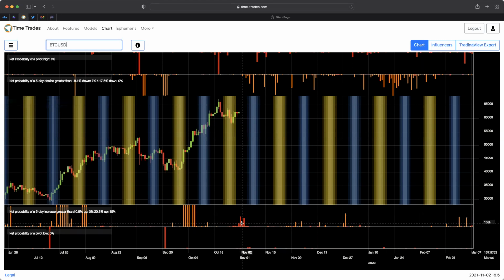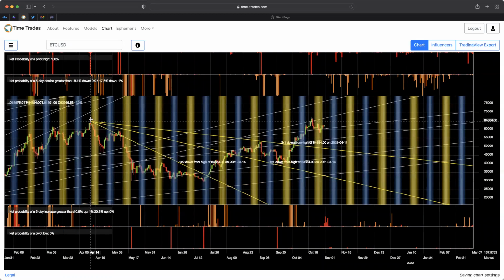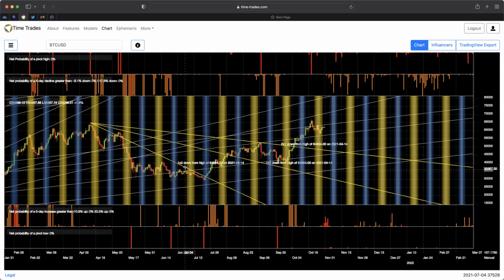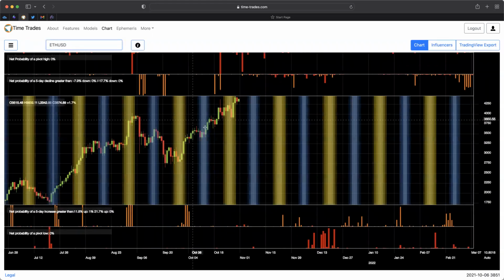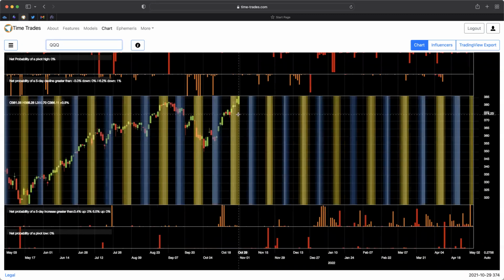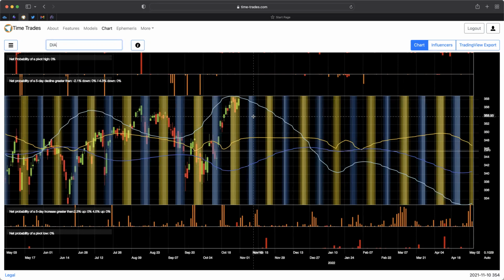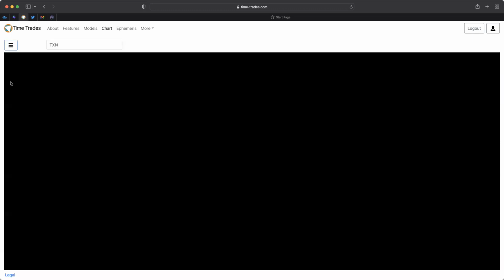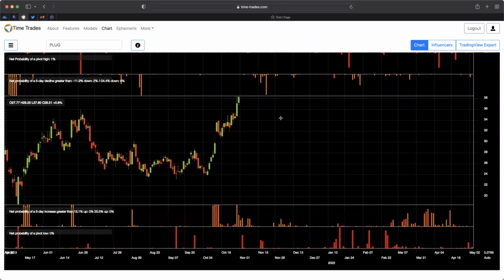Weekly video for Oct 31 2021 with BTC ETH QQQ SPY DIA IWM PLUG TXN IMPUY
I share an update on that forecast crypto pump we've been tracking for the past few weeks, as well as a forecast down period for stocks coming up.